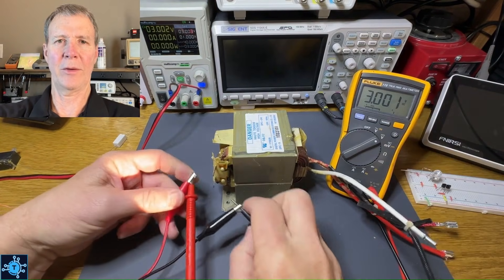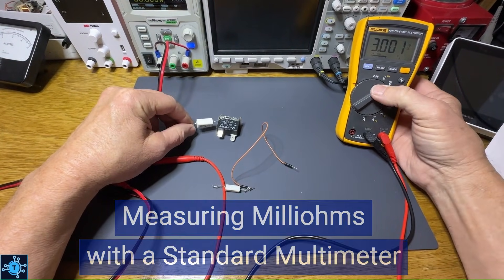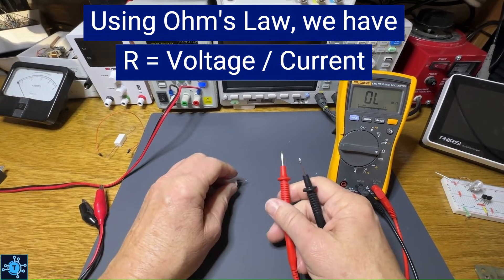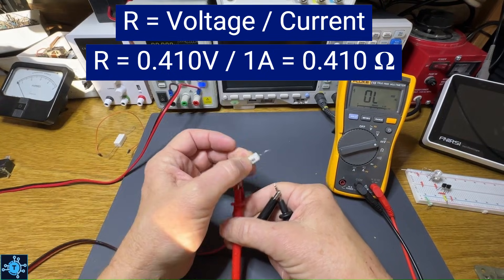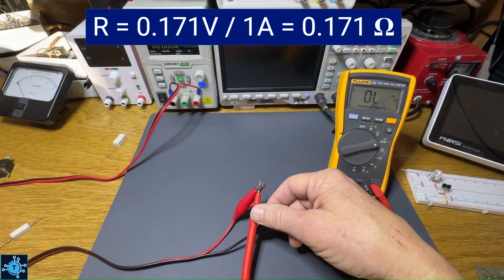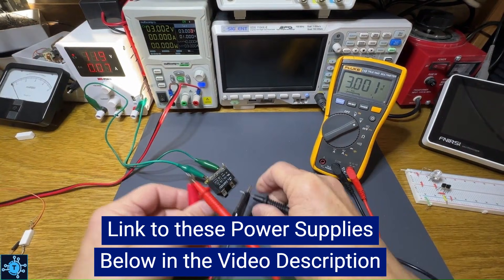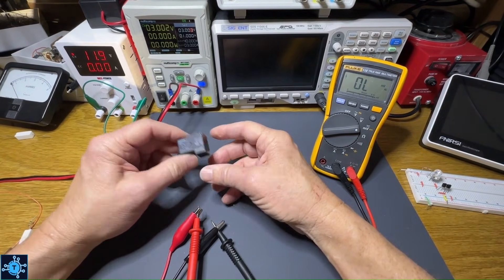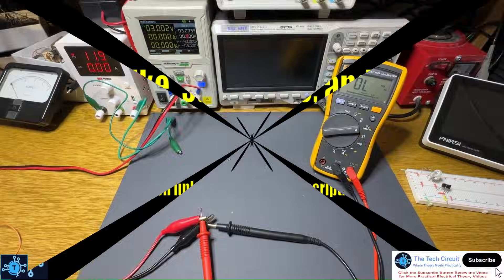#144 - Measuring Milliohms with a Regular Multimeter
I will demonstrate a very accurate way to measure mills with a standard multimeter with the resolution of 1/10000 of an oh. That can come in handy for measuring transformer, windings, switches, relay contacts, motor, windings, and any type of sub om reading that you need to make that you normally would not be able to do with the resistance function of a standard multimeter be sure to subscribe for hundreds, more demonstrations of electrical theory subscribe
👇 Author Recommendations:

 Measuring very low resistance using external current sources involves electrical and thermal hazards if performed incorrectly.
 Always disconnect power before testing, use properly rated equipment, and follow safe electrical practices.
 The creator assumes no responsibility for damage, injury, or misuse of the information presented.